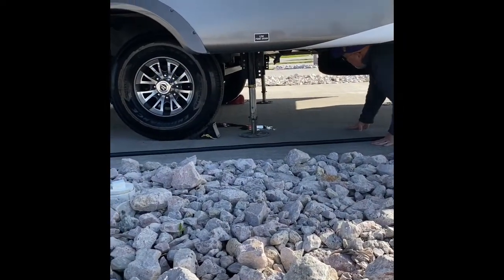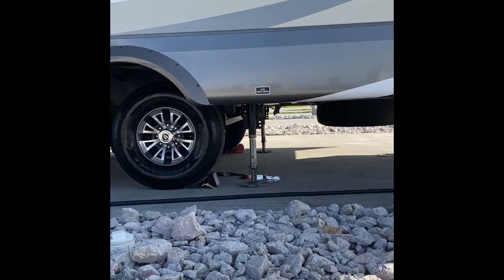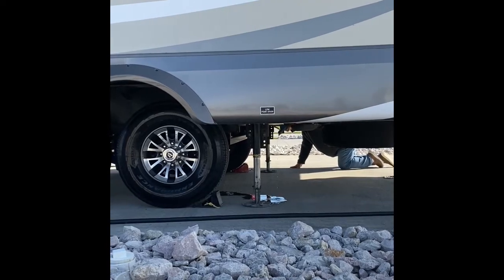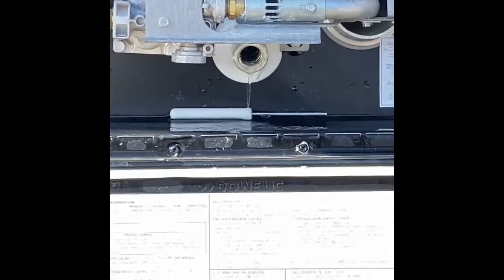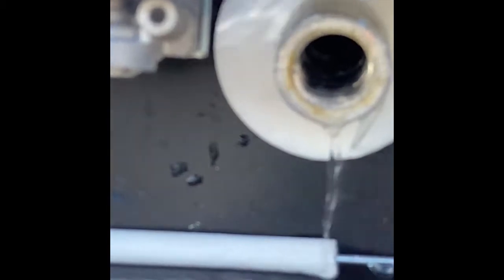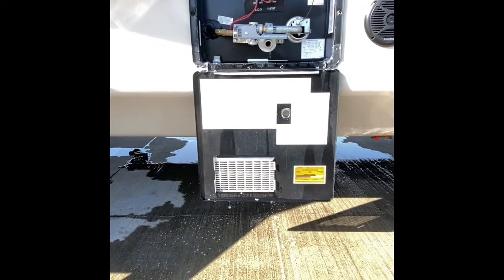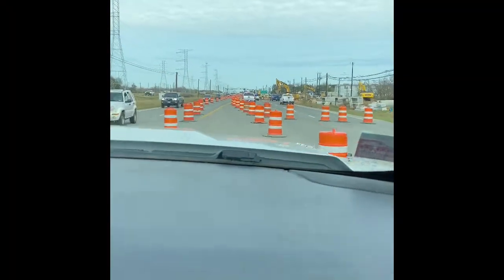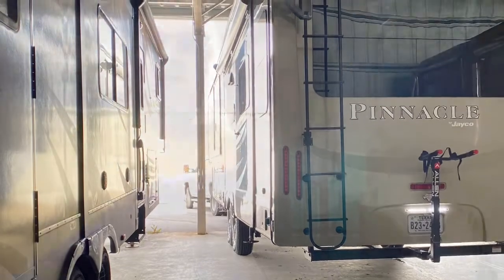How To Prep Your RV For Storage "Final Steps"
RV storage#RV storage prep#final steps

Hello and shout out to all who are new
RV owners.
I hope this helps you in your beginning journey
in your new lifestyle.

We are finally ready for the last steps for
getting our rig for brief storage.
   Draining all water lines is very important
if you leave any you will have busted lines.
And that would be a mess.

This has been several days to get ready.
It is always a bittersweet time when we put it
in storage. But knowing that we have prepared
well is very reassuring.

If you tow your rig it is very helpful to have a co-pilot
onboard to help with that extra pair of eyes.
This comes in handy when backing into a tight spot.
    Didn't do video on bridge didn't want to distract driver.

Thanks again for tuning in. Hope this has helped
anyone who needs this.